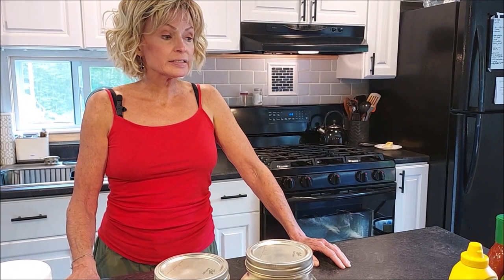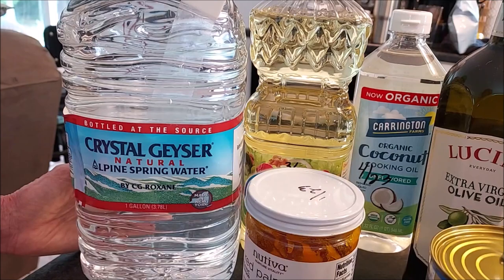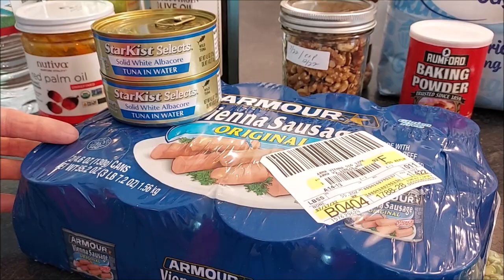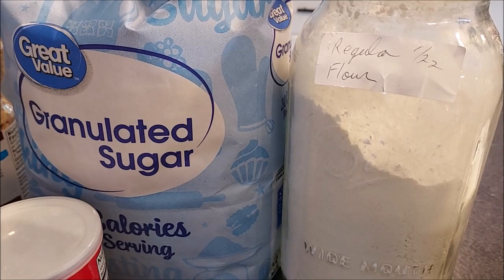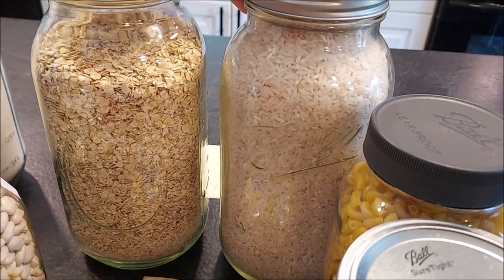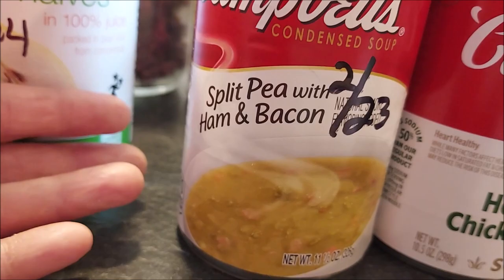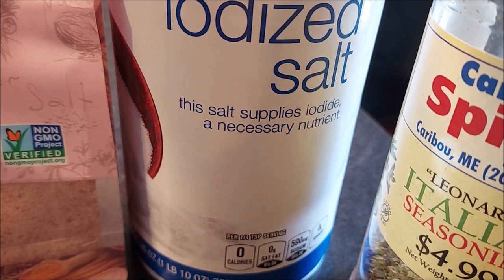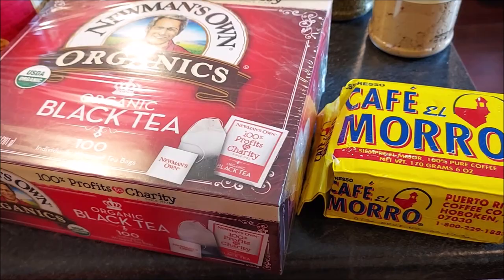Top Ten Foods to Stock Up on Now!! Fill Your Pantry and Be Prepared for Emergencies and Shortages!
Stock Up on Foods you and your family will eat. Try new foods before stocking up on them to make sure you like them ;)
Food prices keep Rising and Shortages are getting Worse! Increasing Fuel prices and Decreasing Crops related to drought, higher fertilizer prices and availability are going to directly affect the price and the amount of food we can buy.
Also, countries that normally produce sugar, wheat and other grains are no longer exporting these products to the USA or decreasing the amount they export.
Please do what you can within your budget to be prepared!

Grow a Garden and preserve that food :)

Augason Farm Banana:

LM30 Assembly